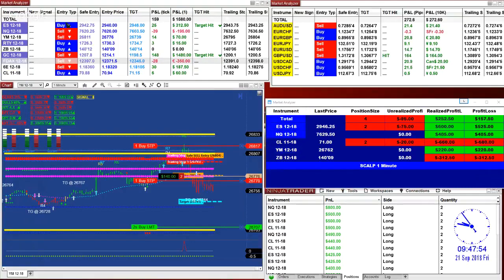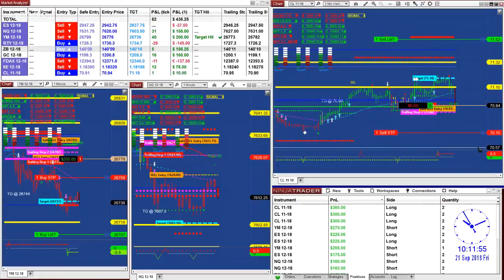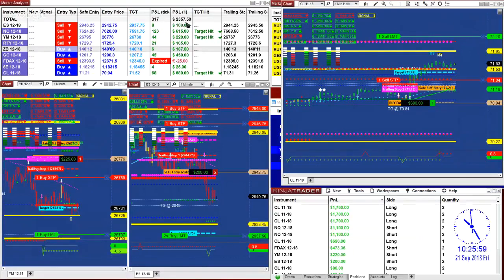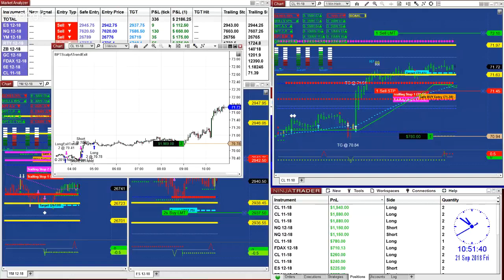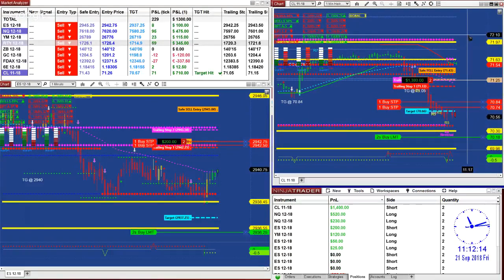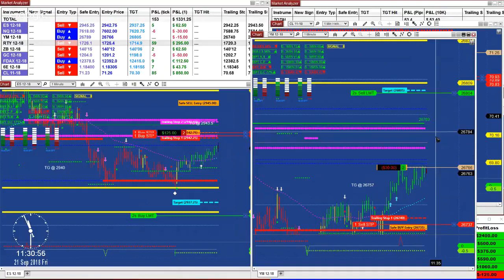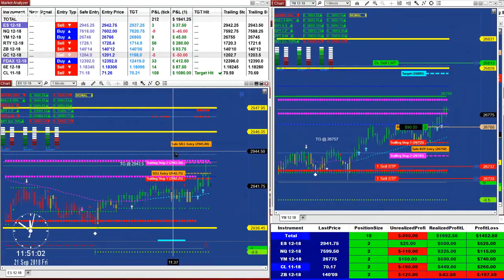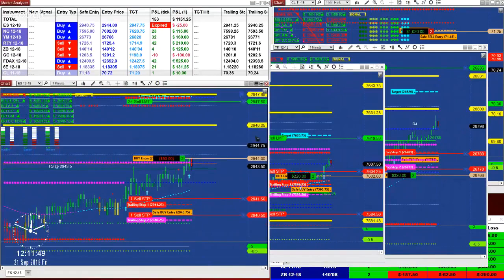e-mini s&p 500 futures automated trading

Automated_Trading_System, Automated Algorithmic, Automated Day Trading Software Reviews

automated trading systems today's markets Algorithmic Automated Trading ninjatrader  Strategy Daytrading